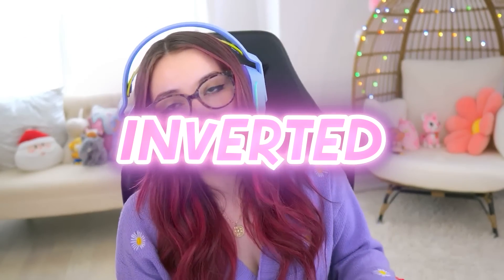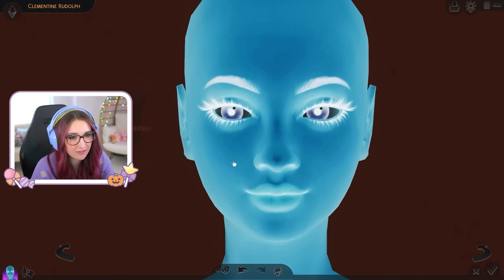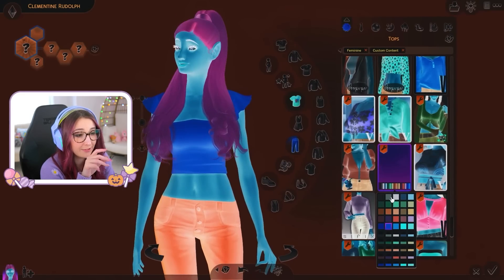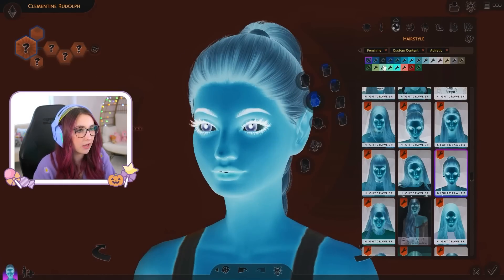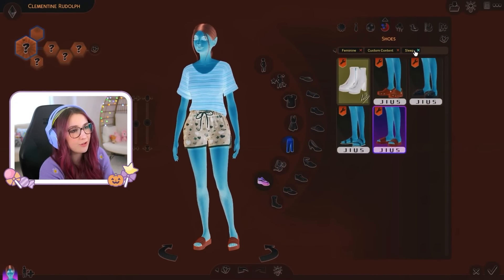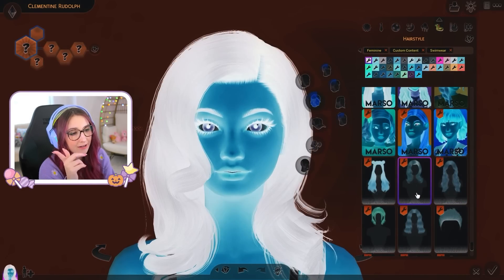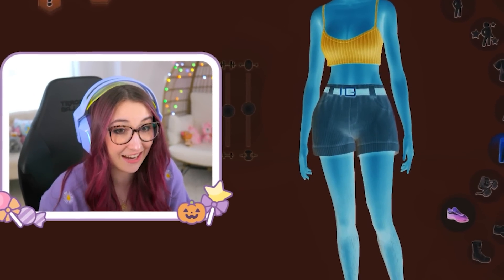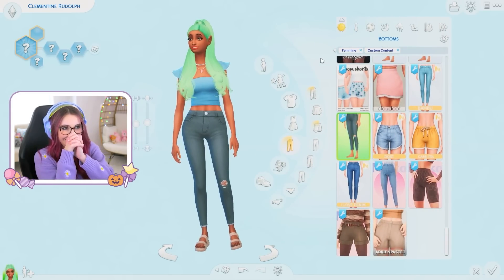can i make a sim with the colors inverted in sims 4?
(ﾉ◕ヮ◕)ﾉ*:･ﾟ✧